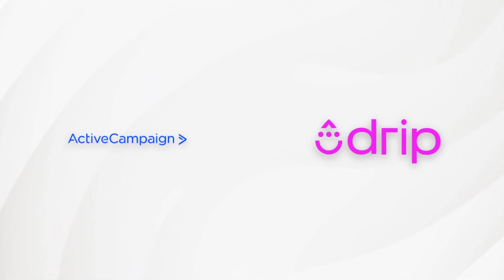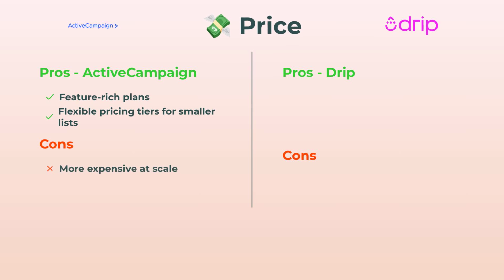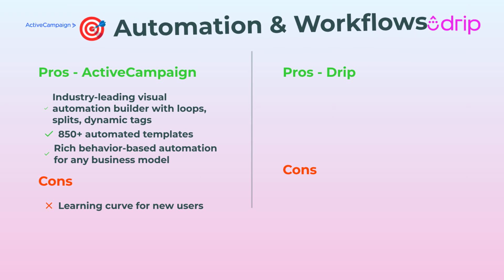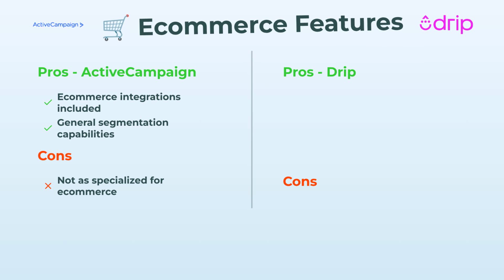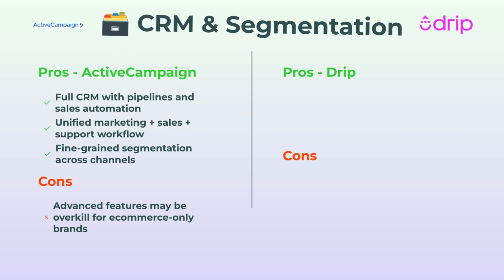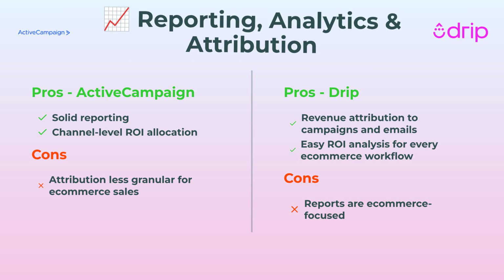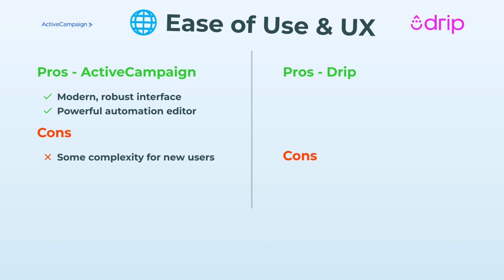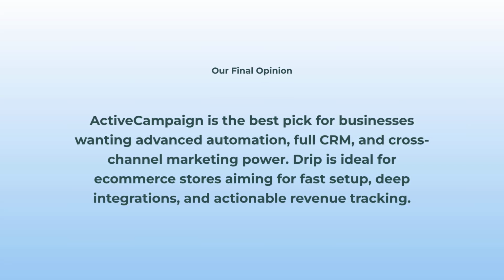ActiveCampaign vs Drip Comparison | Best Email Marketing Tool 2025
Looking for the best email marketing automation platform in 2025? In this in-depth tutorial, we compare ActiveCampaign and Drip side-by-side to help you decide which tool is right for your business.

⭐ Timestamps:
00:00 Introduction
01:20 Pricing Comparison
04:15 Email Automation Features
07:40 Integrations (Shopify, WordPress, Zapier)
10:25 Reporting & Analytics
12:30 Ease of Use (Desktop & Web)
14:45 Customer Support & Resources
16:10 Final Verdict & Recommendations

This video covers feature breakdowns, user experience on desktop and web, advanced automation capabilities, e-commerce integration, and value for different business sizes. Whether you’re an email marketing newbie or a seasoned pro, this guide will answer your questions.

Supported Platforms: Web, Desktop, Integration with Shopify, WooCommerce, and more.